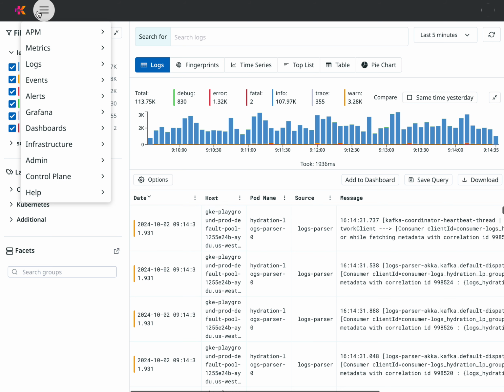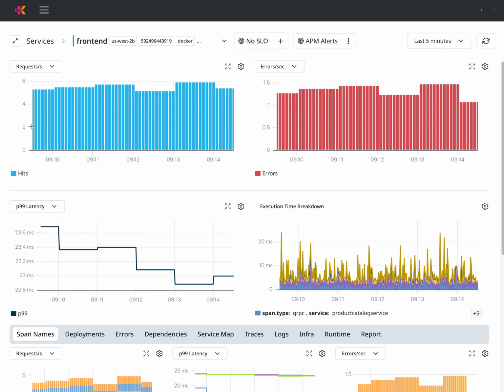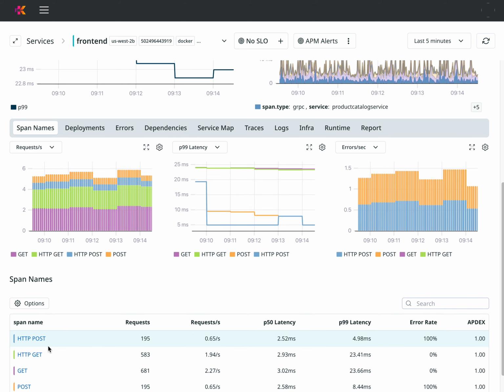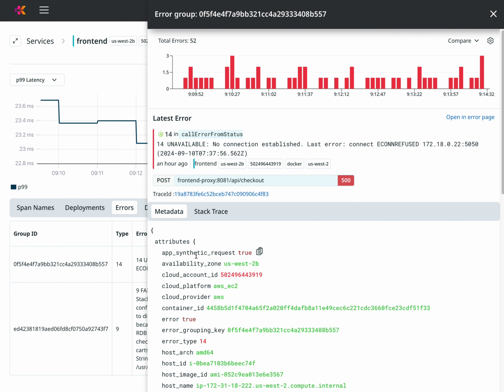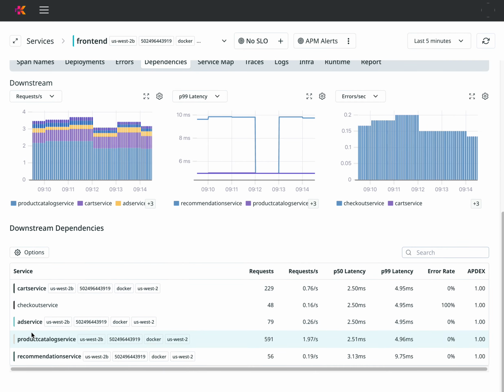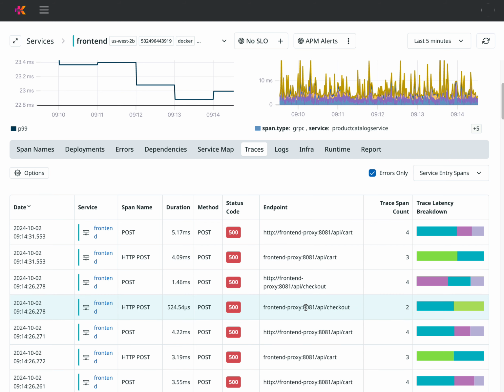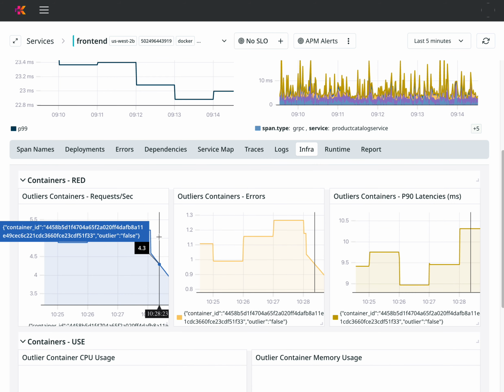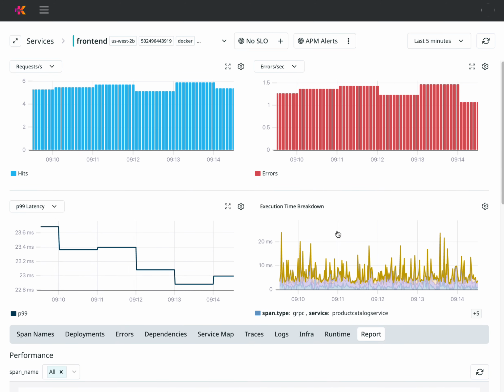Cool Stuff in Kloudfuse - Service Detail